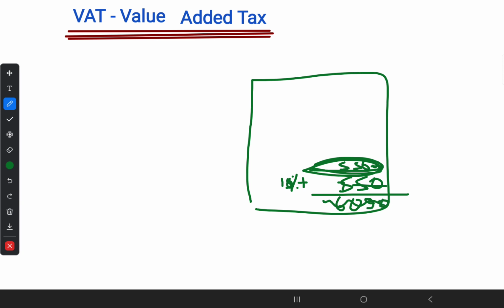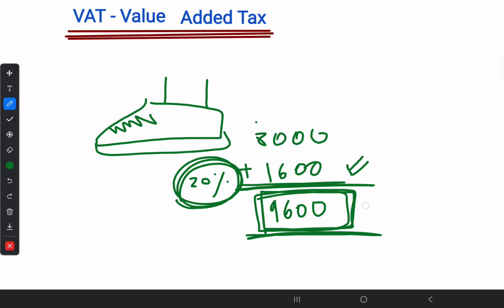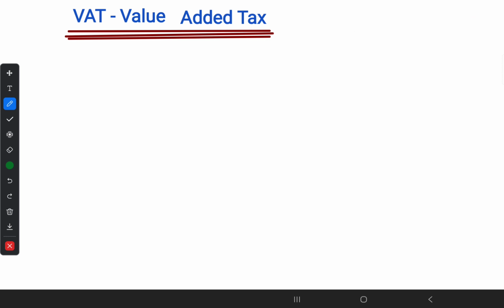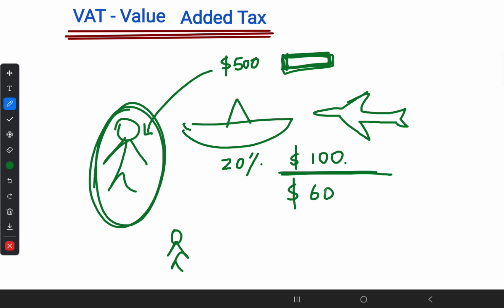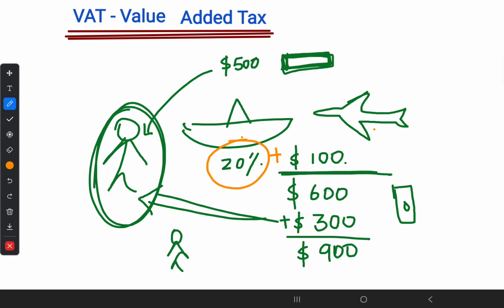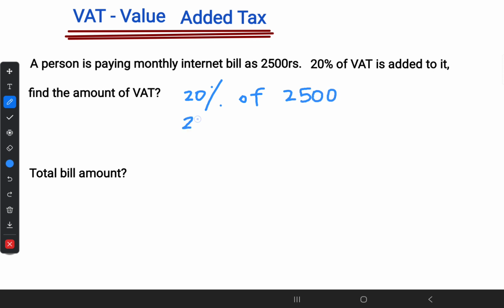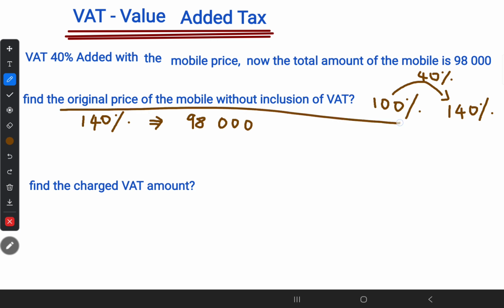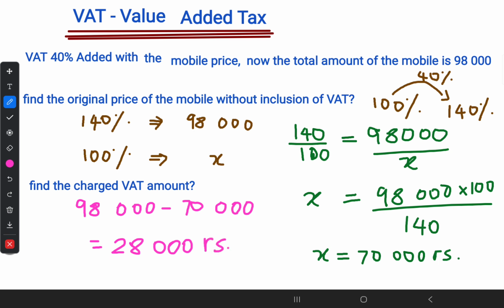Value Added Tax - VAT 💸🧳 | Percentages grade 10 maths | tax Percentage | Total amount | Srilanka